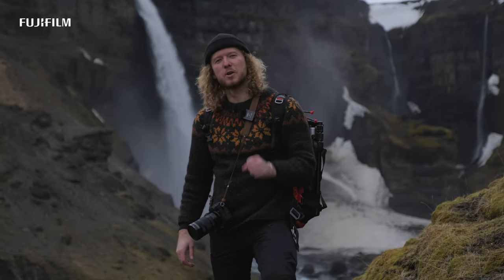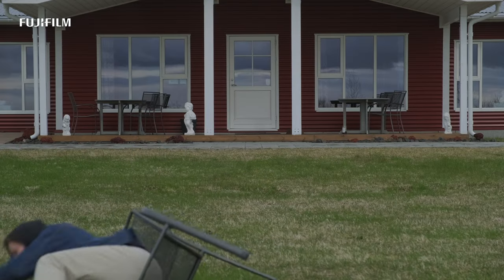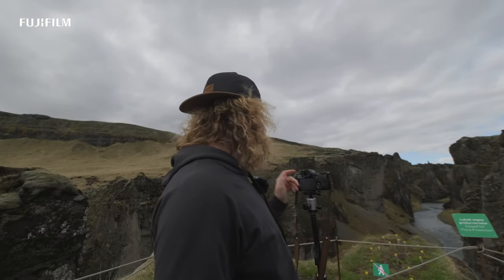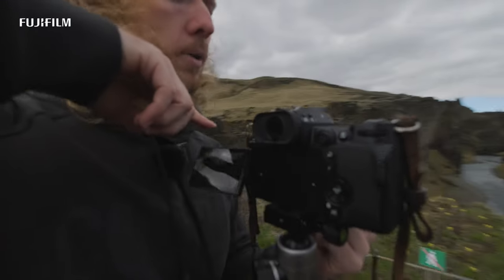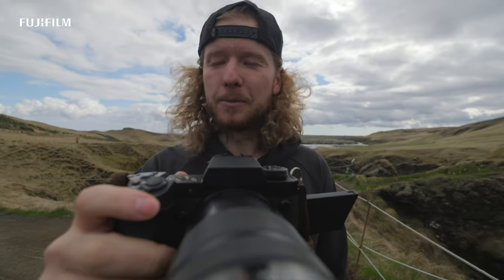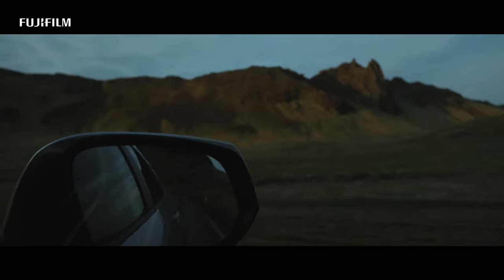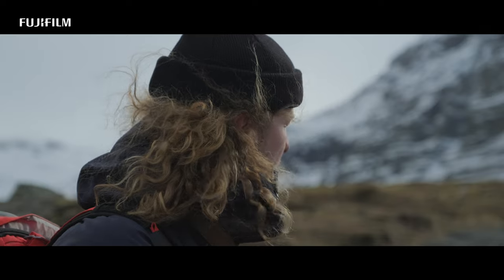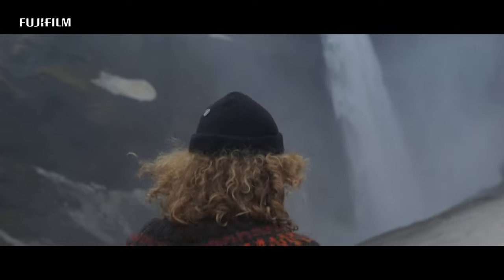Fujifilm X-H2s Road Trip in Iceland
X-photographer Timo Soasepp takes the Fujifilm X-H2s and Fujinon XF18-120mm f/4 LM PZ WR on a road trip to Iceland. This trip was made in collaboration with Fujifilm.

Shot with Fujifilm X-T4 / X-T3 / X-H2s
Fujifilm 16-55mm f/2.8 R LM WR
Fujifilm 10-24mm f/4 R OIS
Fujifilm 18-120mm f/4 LM PZ WR
Drone: Mavic Air 2s

A film by Timo Soasepp & Toni Eskelinen
Cut & Grade by Toni Eskelinen
Sound design by Jaanis Hållman